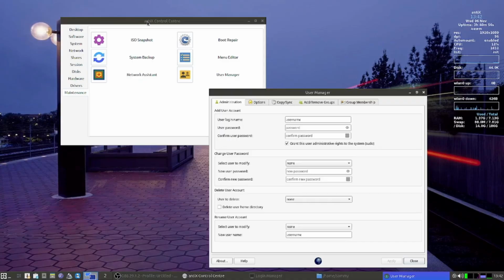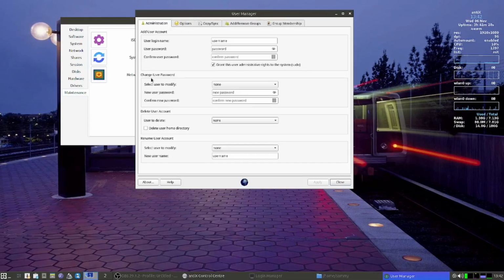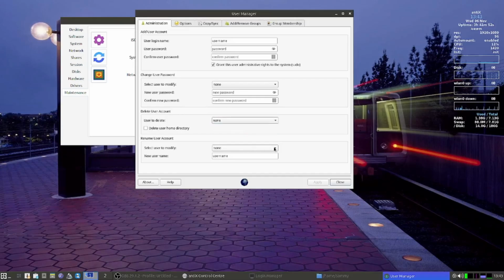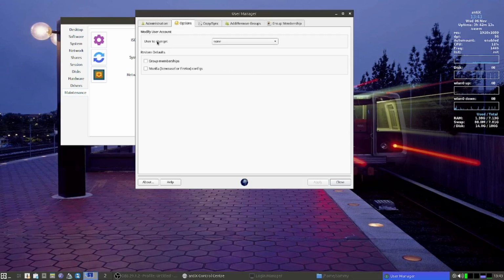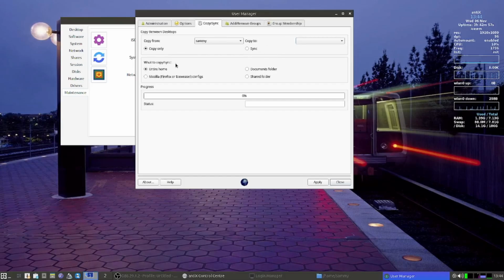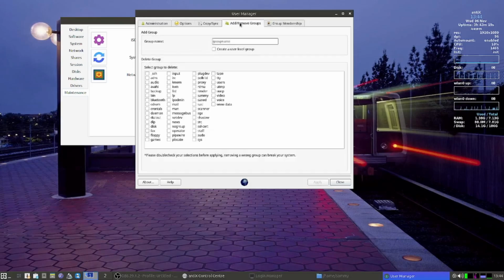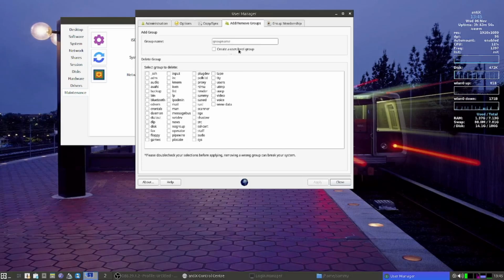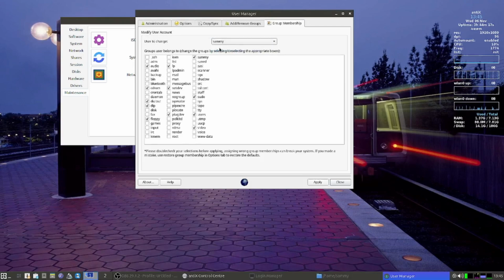Quick Look at User Manager Functionality in AntiX Linux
1) IT infrastructure consultancy and turn key project execution for SME's.
2) Install and maintain best suitable linux distributions for your corporate computer systems.
3) IT infrastructure maintenance and operations for SME's.
4) ERP Training.
5) IT training for freshers and trainees.

1) Personal tuitions for BCA, Computer Engineering and Technology students.
2) Install best suitable linux distributions for your personal computer systems.
3) IT consultancy for your personal and home needs.
4) Design and execution of networking and security for your home.